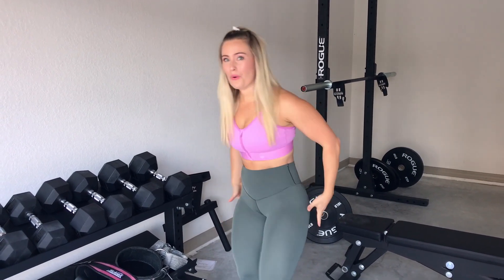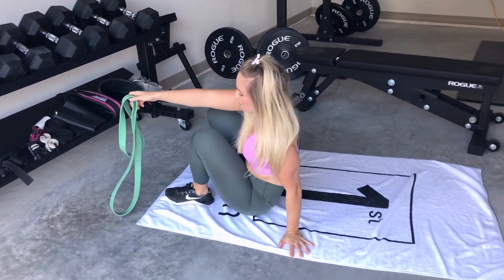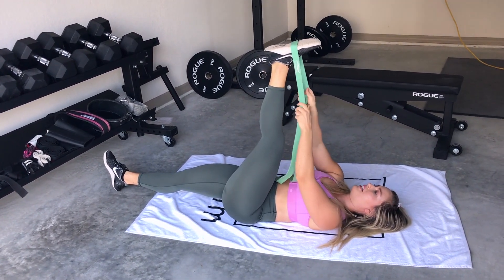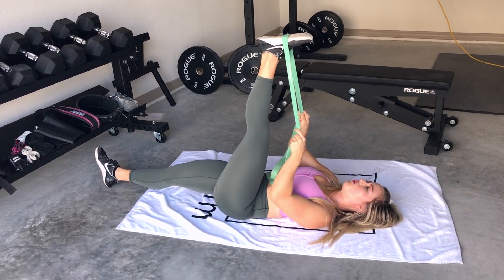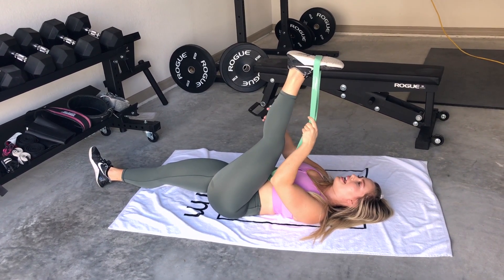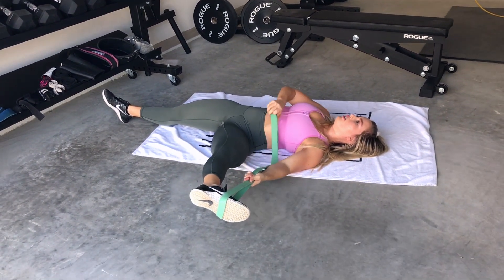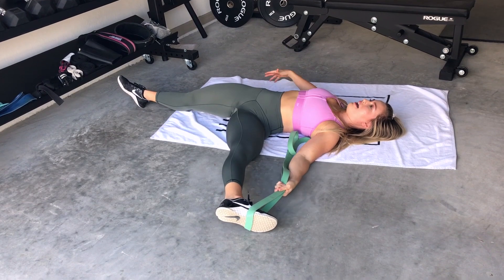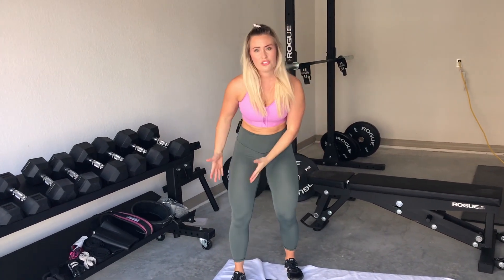Tight Hamstrings 😭 How To Stretch Them?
2018 Spring Transformation Challenge: Coming Soon…

I, Dr. Lindsey Schmidt, highly recommend that you visit with your primary care physician before starting or continuing with any exercise or nutrition program. You should know and understand that when participating in any exercise or nutrition program, there is the possibility of external or internal bodily injury. If you participate with this exercise or nutrition video, you agree that you do so at your own risk, and are voluntarily participating. Voluntarily participating with this video means you assume and accept all risks of internal and external bodily injury to yourself, and you agree to release myself, Dr. Lindsey Schmidt, from any and all claims.